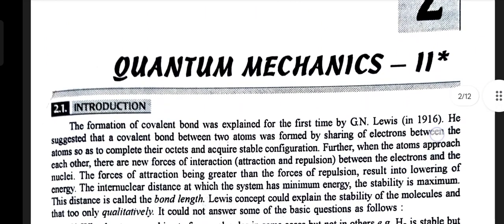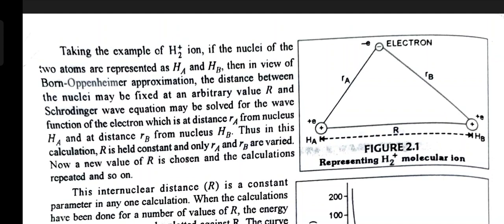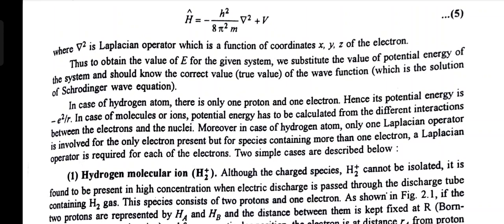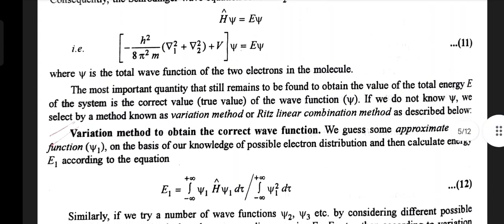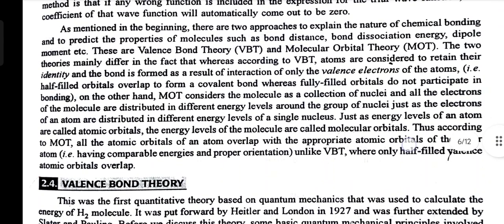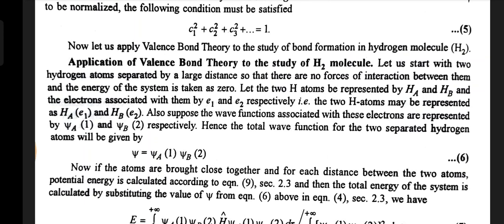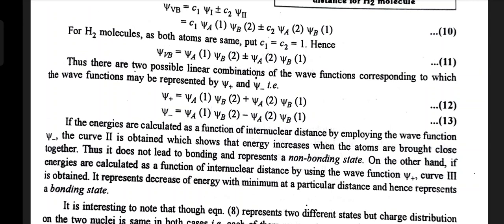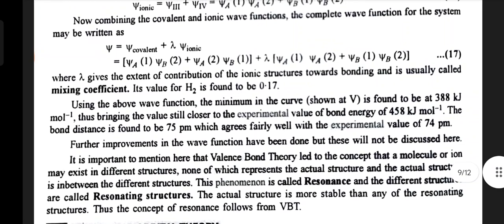Quantum Mechanics-2 By Vanshaj 120127090092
Quantum Mechanics-2 By Vanshaj 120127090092 Pradeep Physical Chemistry Dr. SC kheterpal